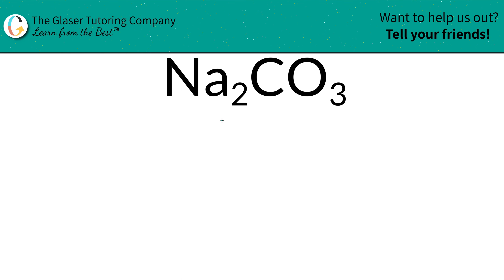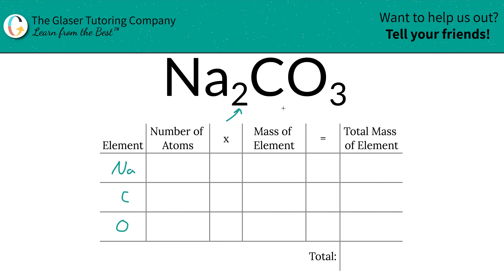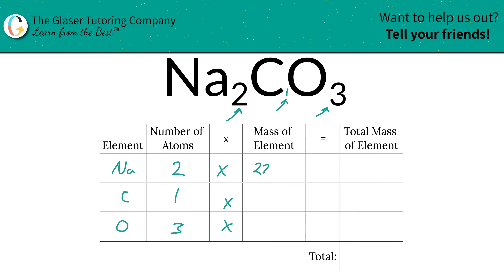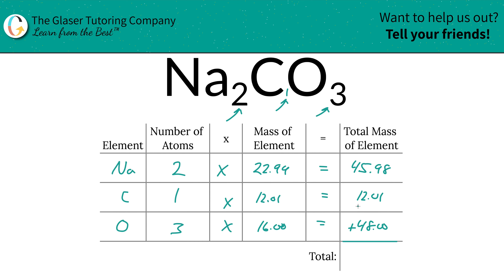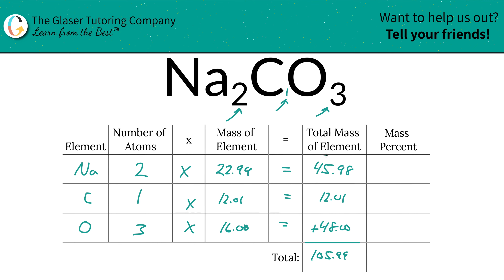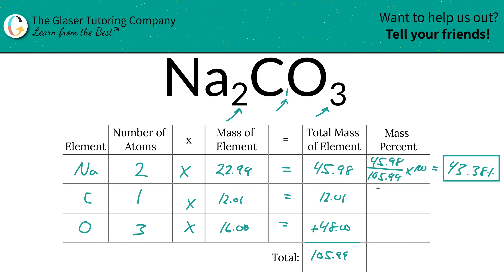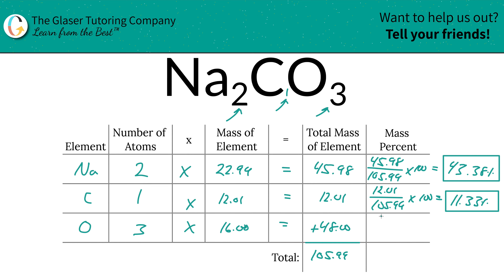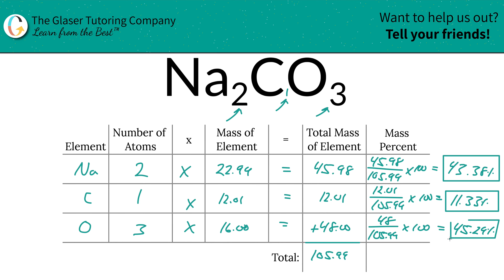How to find the percent composition of Na2CO3 (Sodium Carbonate)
Calculate the percent composition of the following:
Na2CO3 (Sodium Carbonate)